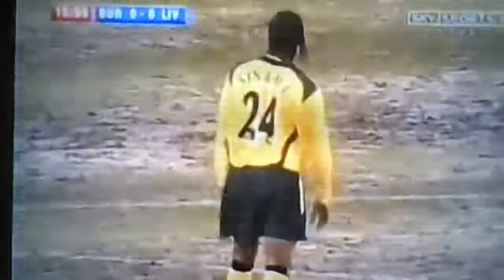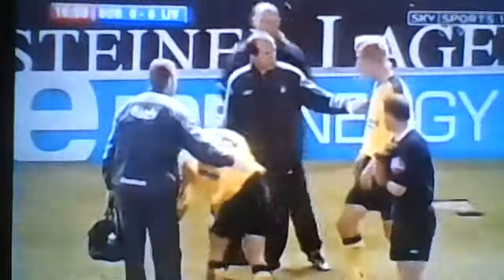Burnley v Liverpool - 18th January 2005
Highlights with my own commentary of Burnley's Cup Game against Liverpool in 2004/05 Season.

Date - 18/01/2005
Competition- FA Cup 3rd Round
Venue- Turf Moor, Burnley
Final Score- 1-0 to Burnley
Scorer Burnley- Traore (O.G)
Attendance- 19,033
Television Footage- Sky Sports